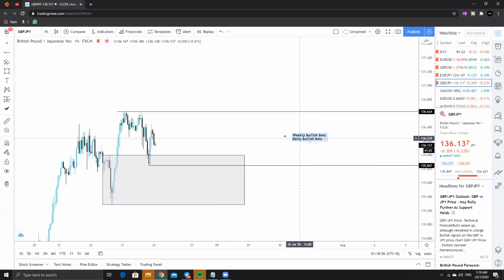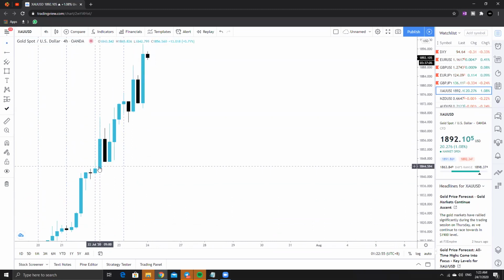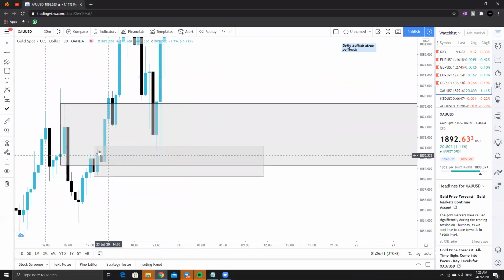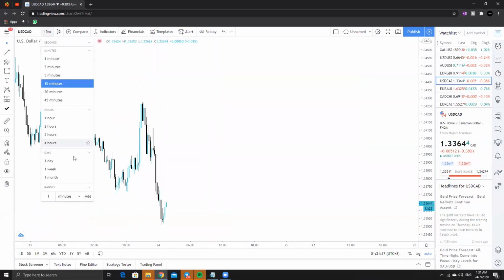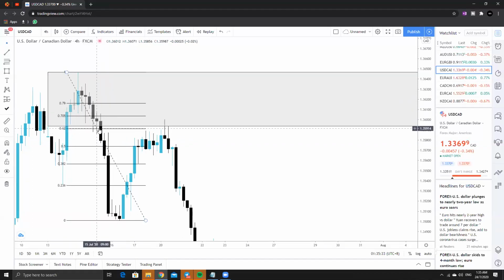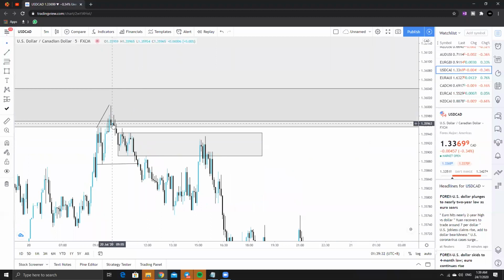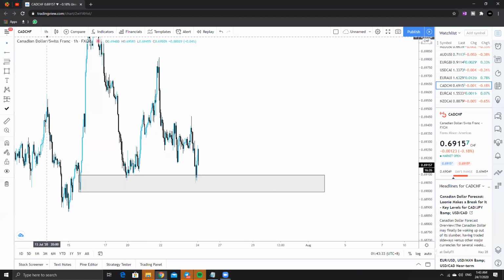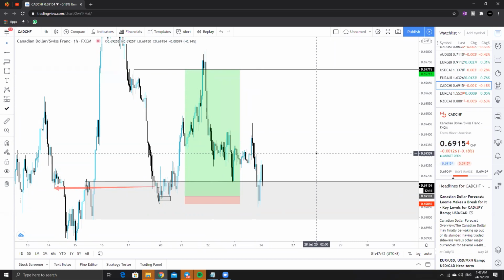5 A Zone is Just a Zone Part 2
ICT and Wyckoff